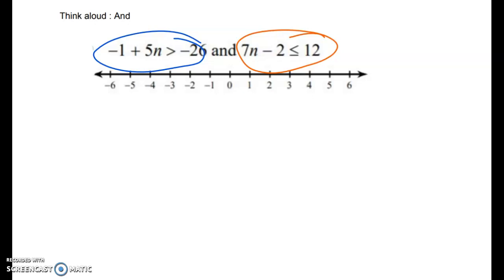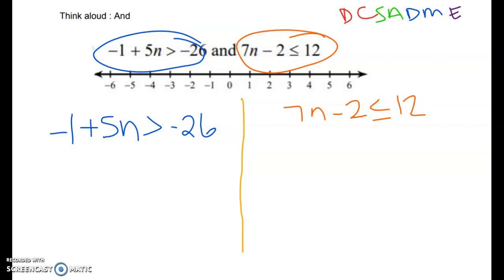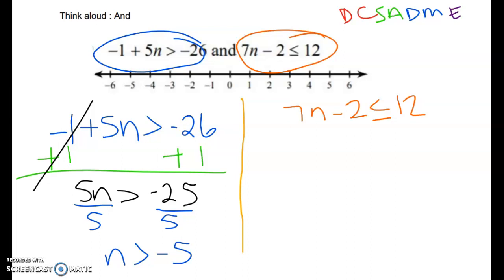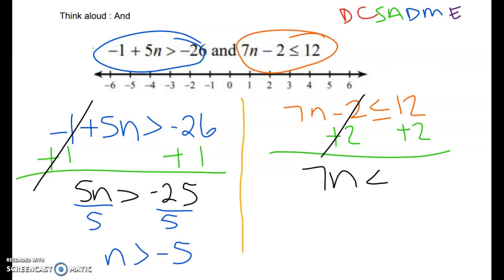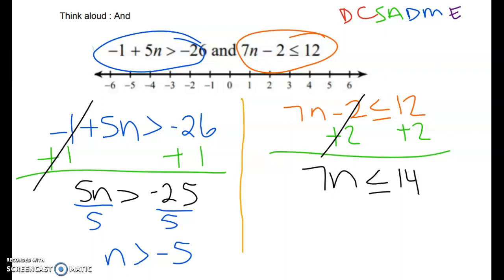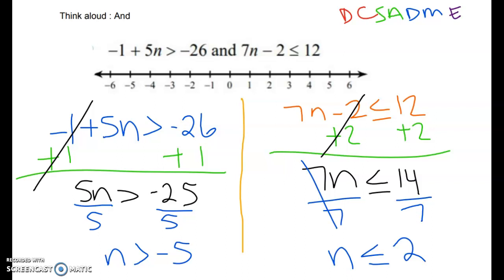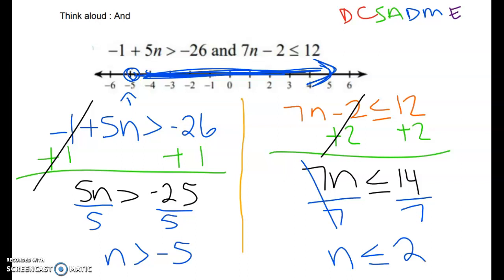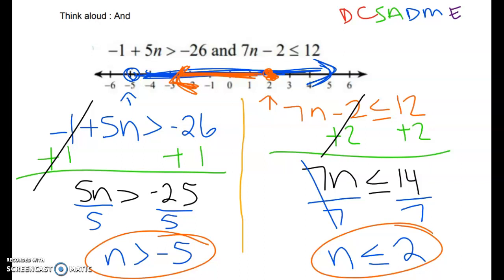think aloud "and"